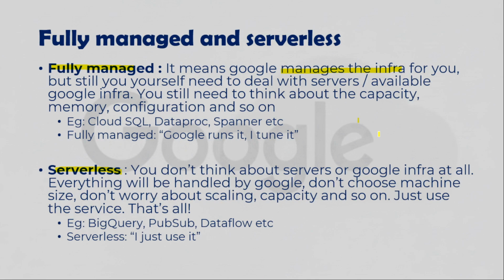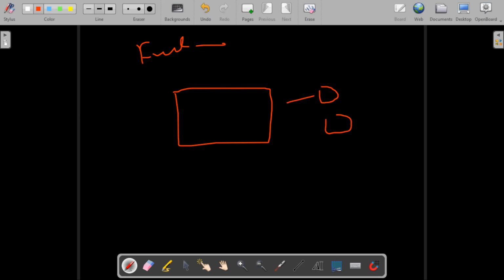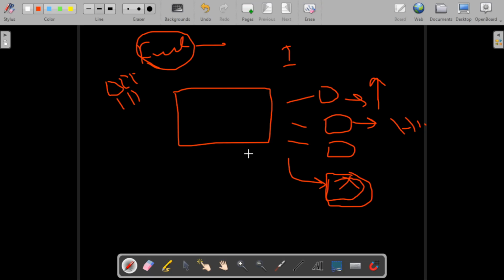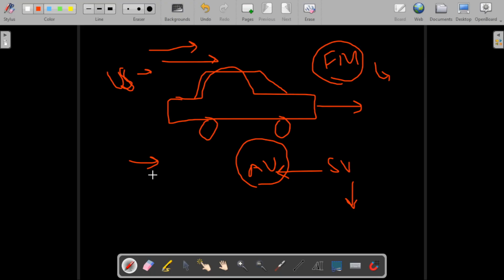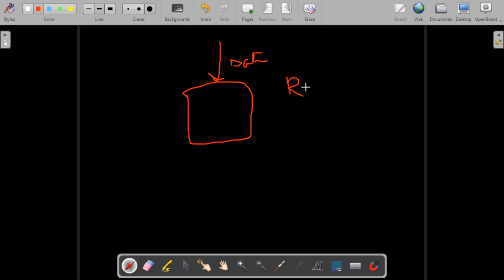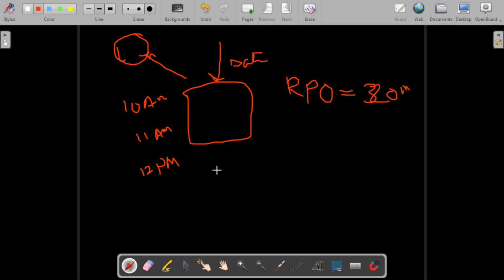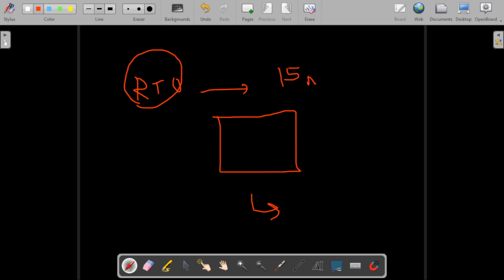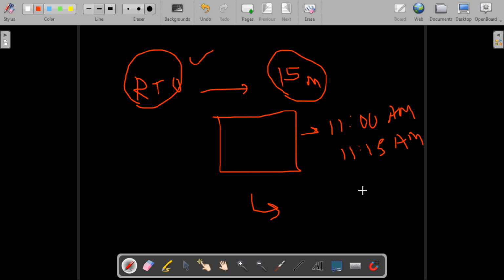RTO vs RPO | Managed vs Serverless Explained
In this video, we cover two very important concepts in Cloud & Data Engineering:

 RTO vs RPO (Disaster Recovery fundamentals)
 Managed vs Serverless (Cloud service models)

These topics are essential if you're preparing for cloud certifications, , or working with modern cloud platforms and very very important concept to understand for Google cloud professional data engineering cert exam